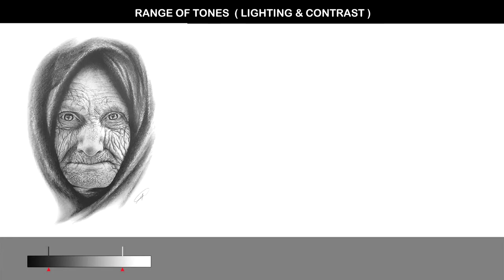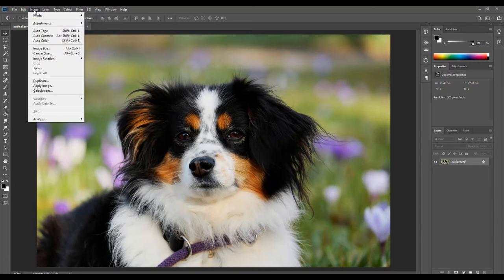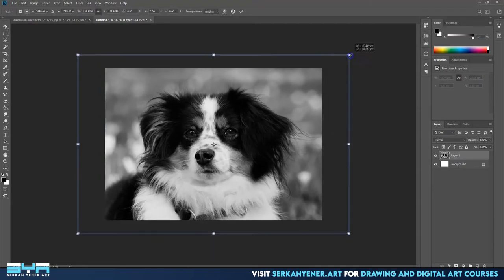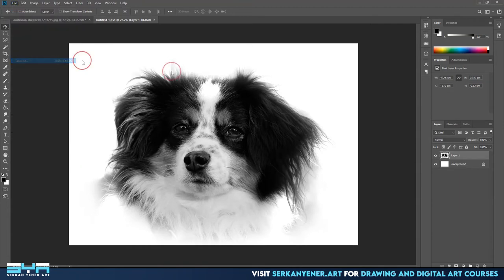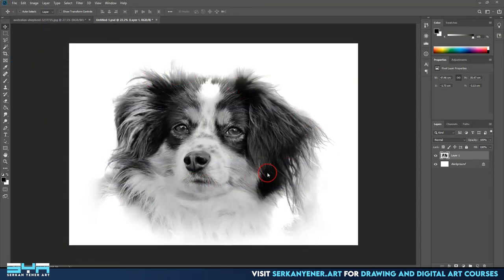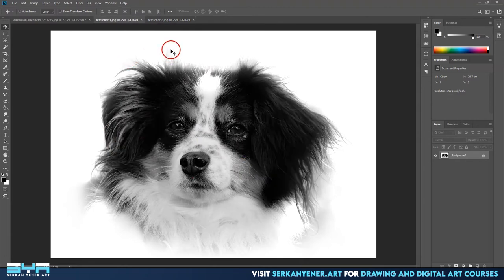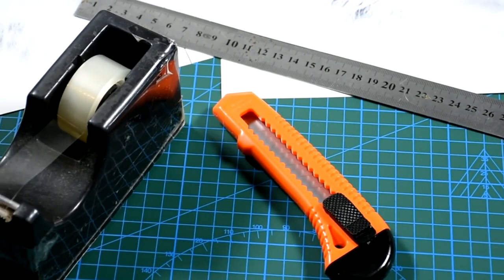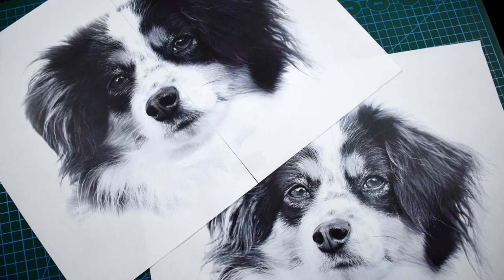How to Prepare Reference Images for Drawing (Tutorial) | serkanyener.art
In this tutorial, I show you my process of preparing reference images for drawing portraits.